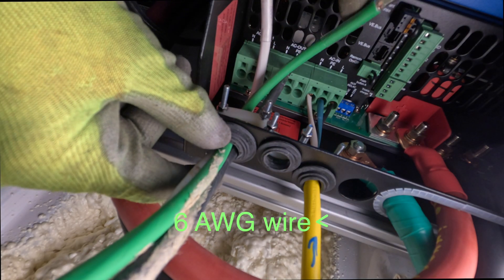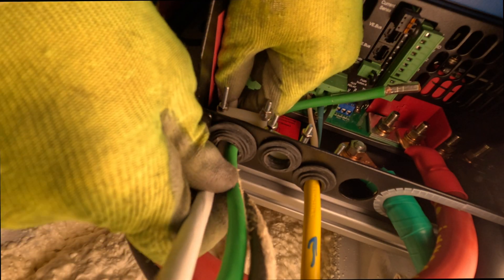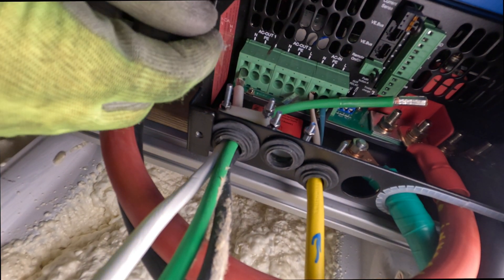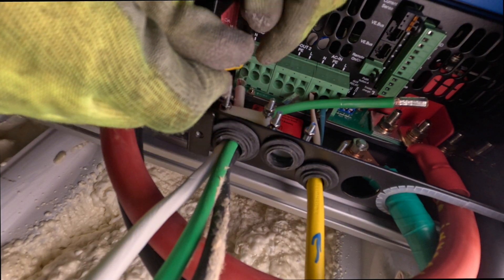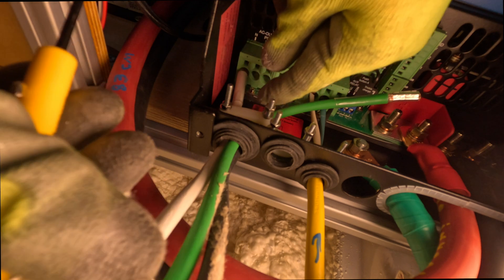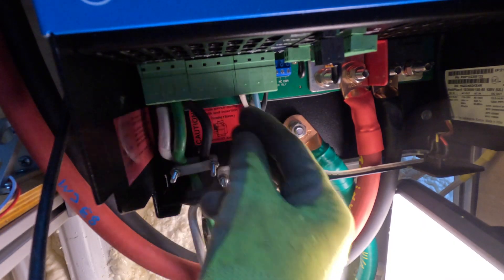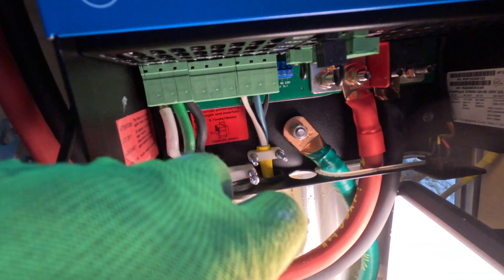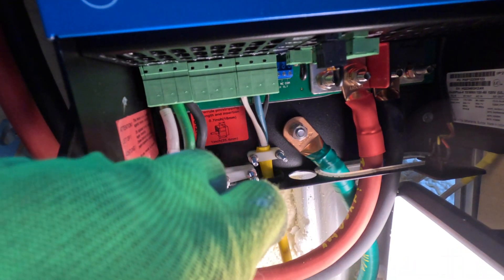How to wire AC input and output terminal blocks on Victron Multiplus Inverters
The terminal blocks can be found on the printed circuit board, see Appendix A. The shore or mains cable must be connected to the Multi
with the aid of a three-wire cable.
Recommended torque: 1,6 Nm
• AC-in (see appendix A)
The AC input cable can be connected to the terminal block “AC–in”.
From left to right: “PE” (earth), “N” (neutral) and “L” (phase).
The AC input must be protected by a fuse or magnetic circuit breaker rated at 50A or less, and cable cross-section must
be sized accordingly. If the input AC supply is rated at a lower value, the fuse or magnetic circuit breaker should be down sized
accordingly.
• AC-out-1 (see appendix A)
The AC output cable can be connected directly to the terminal block "AC-out".
With its PowerAssist feature the Multi can add up to 3kVA (that is 3000 / 120 = 25A) to the output during periods of peak power
requirement. Together with a maximum input current of 50A this means that the output can supply up to 50 + 25 = 75A.
An earth leakage circuit breaker and a fuse or circuit breaker rated to support the expected load must be included in
series with the output, and cable cross-section must be sized accordingly. The maximum rating of the fuse or circuit breaker
is 75A.
• AC-out-2 (see appendix A)
A second output is available that disconnects its load in the event of battery operation. On these terminals, equipment is connected
that may only operate if AC voltage is available on AC-in, e.g. an electric boiler or an air conditioner.
The load on AC-out-2 is disconnected immediately when the MultiPlus switches to battery operation. After AC power becomes
available on AC-in, the load on AC-out-2 will be reconnected with a delay of approximately 2 minutes. This to allow a genset to
stabilise.
AC-out-2 can support loads of up to 25A. An earth leakage circuit breaker and fuse rated at max. 32A must be connected in series
with AC-out-2.
Note: Loads connected to AC-out-2 will be t
RTFM!

Shop Smarter, Save Smarter

Want to get the products you love while supporting your favorite content creator? It's easy!

Everything you need for A DYI van build.

Here's how:

Shop as usual: Browse and buy anything on Amazon.

Support me: A small portion of your purchase goes towards helping me create more great content.
It doesn't cost you a penny extra, but it means a lot to me. So, the next time you're shopping on Amazon, please consider using my link.

Thank you for your support!ref_=cm_sw_r_cp_ud_aipsflist_CT5PSJ3WEMHJX476JE5S